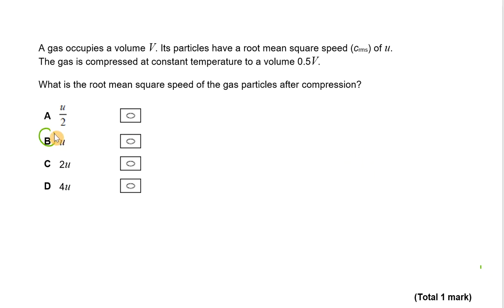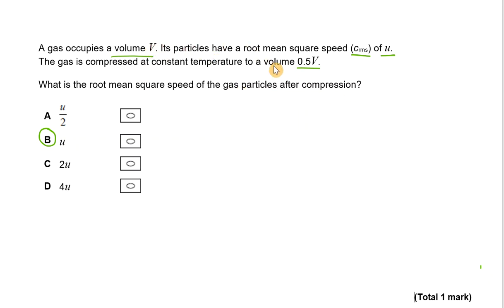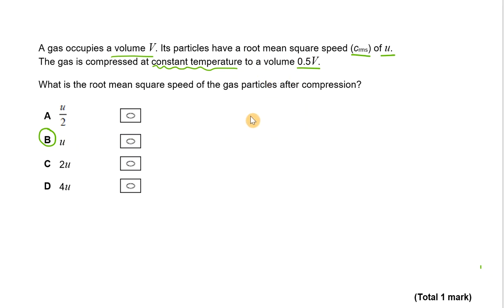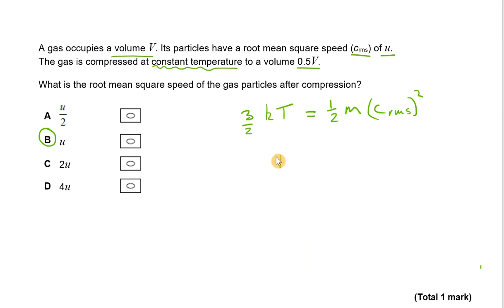Thermal Physics MCQ 6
Multichoice question
Thermal Physics